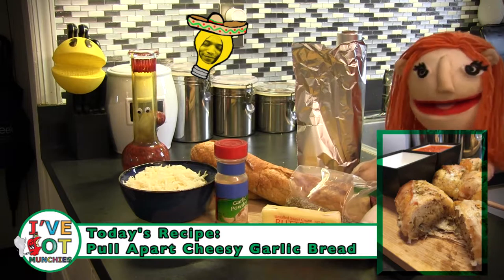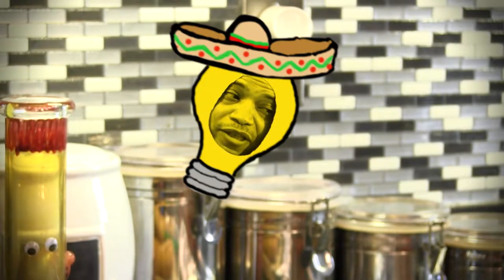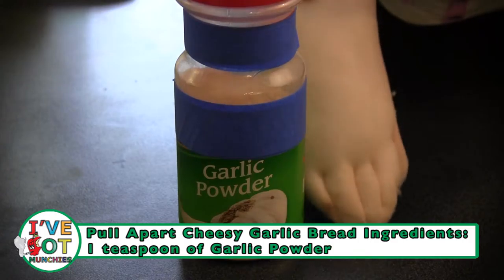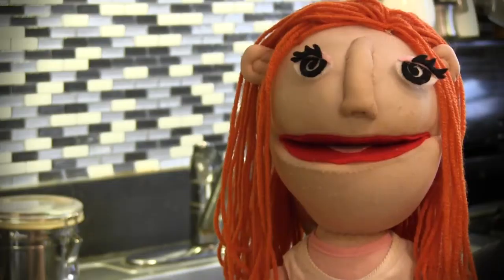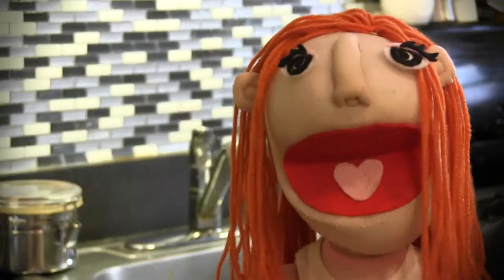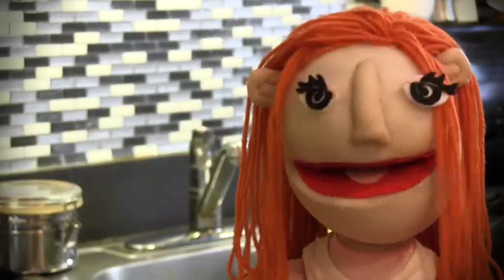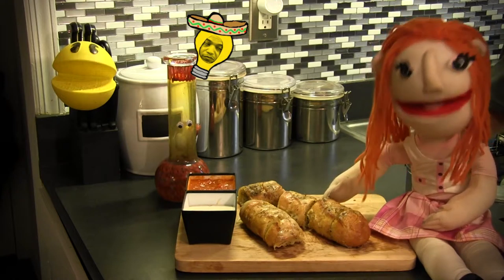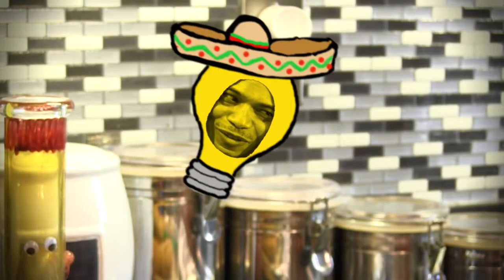How To Make Pull Apart Cheesy Garlic Bread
Watch Mary Jane make Pull Apart Cheesy Garlic Bread with her special Oregano!